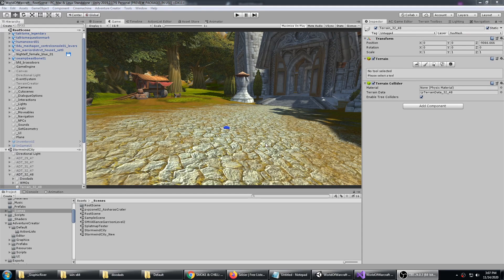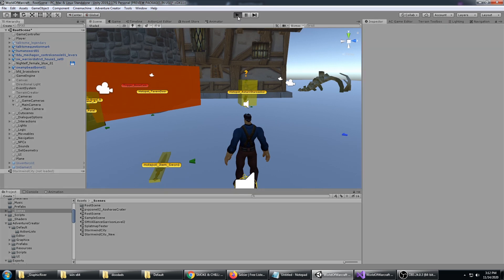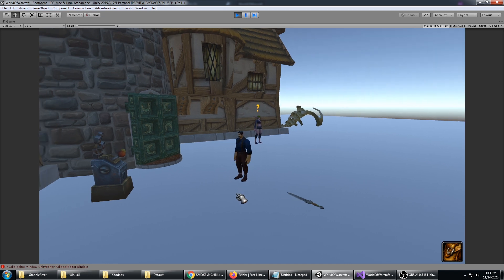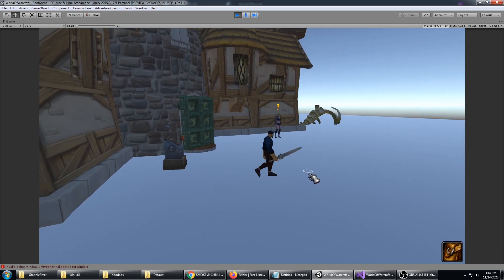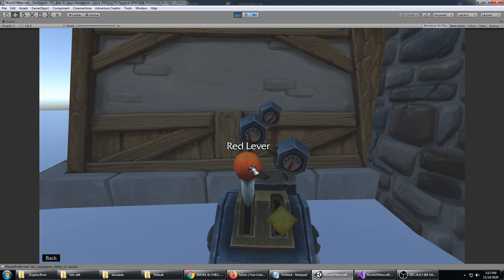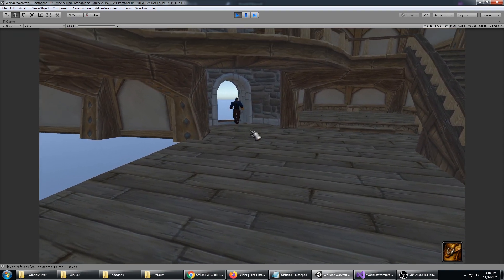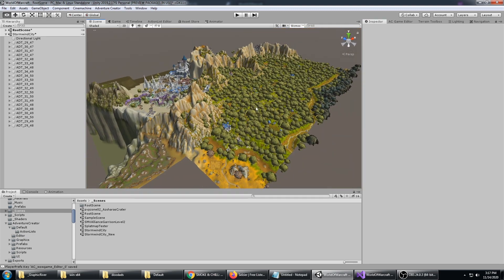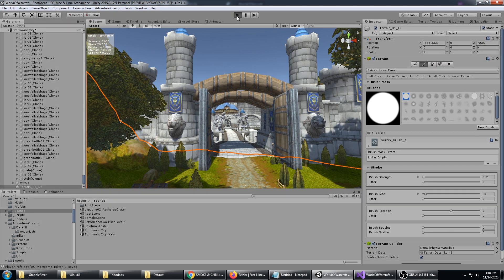WoW Adventure Game: Proof of Concept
Learn how to develop a World of Warcraft Adventure Game using my custom WoW-Export tool and Unity with Adventure Creator.